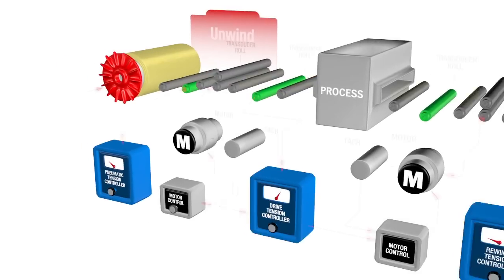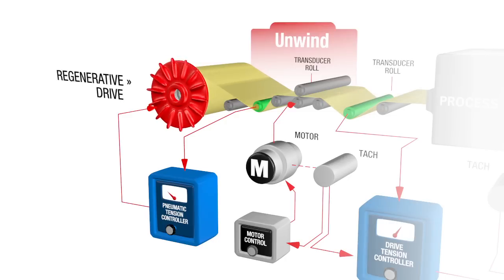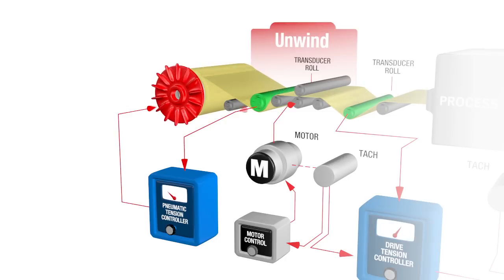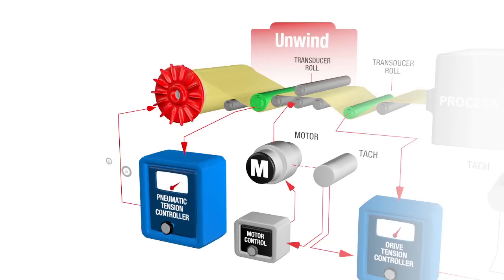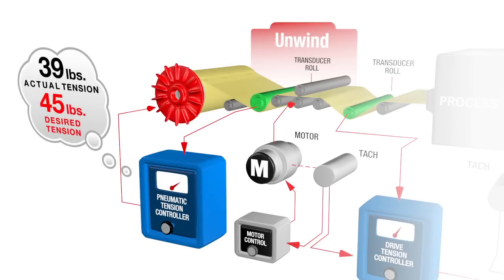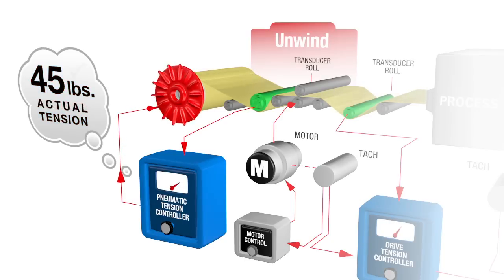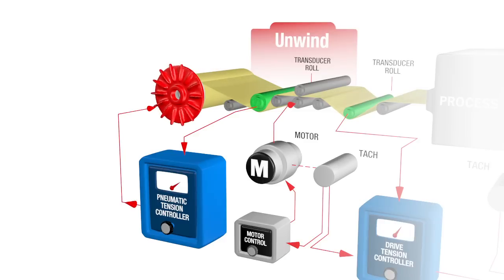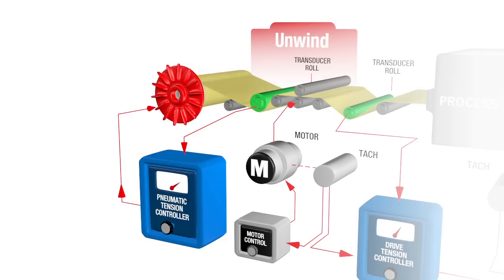How to Control Web Tension in the Unwind Zone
For an unwind zone (on a web press or converting machinery) under closed-loop tension control, tension can be controlled by a pneumatic brake, an electric brake or a regenerative drive.

During machine operation the measurement signal from the tension transducers is input to an automatic tension controller. The controller compares the actual tension to a desired tension set point input by the operator. The controller works by sending a compensated electric or pneumatic signal output to the control device.

The output signal decreases as the material roll decreases in diameter to maintain constant tension going into the next tension zone.